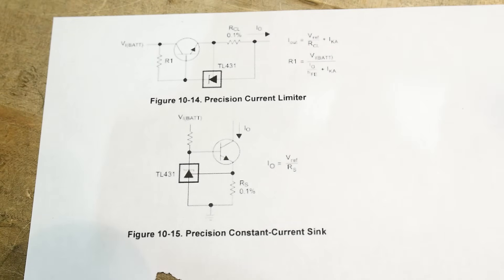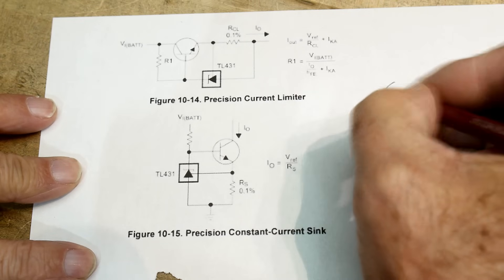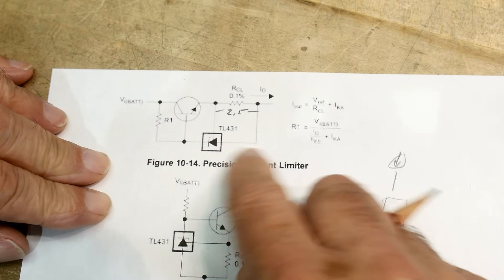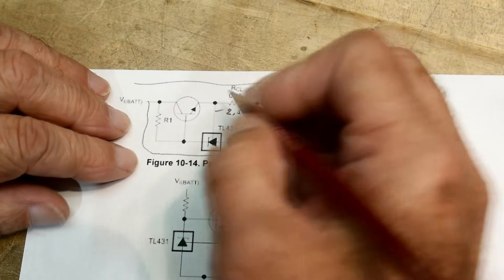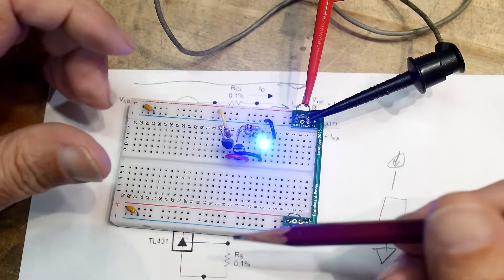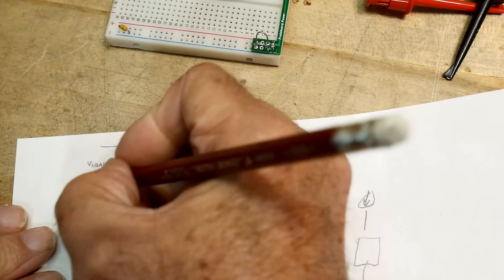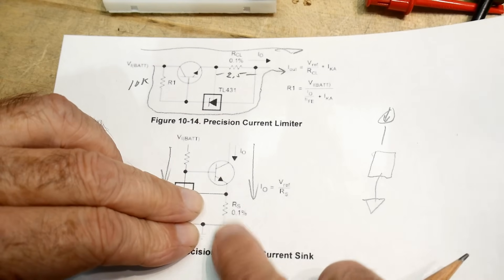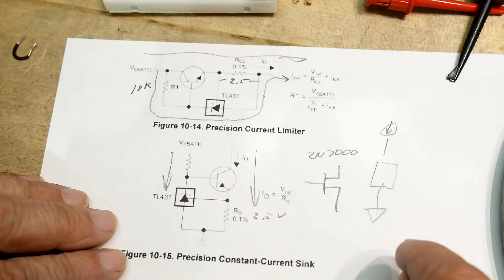#1878 Current Source using TL431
Episode 1878
Source bad Sink good